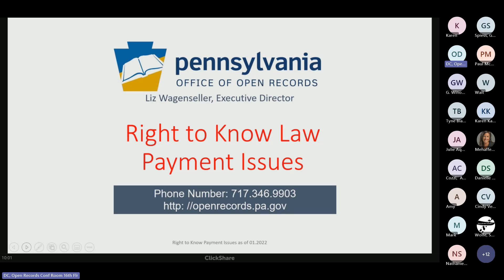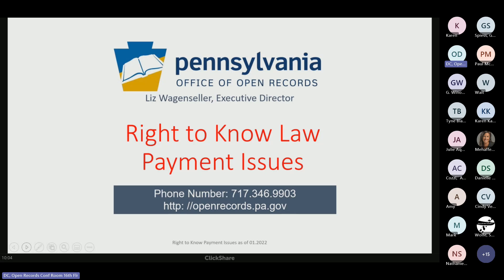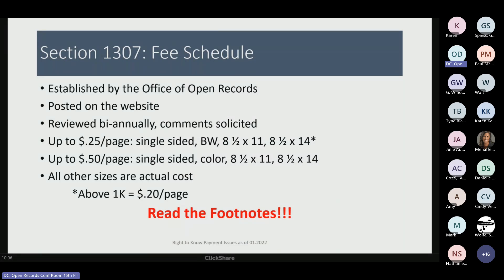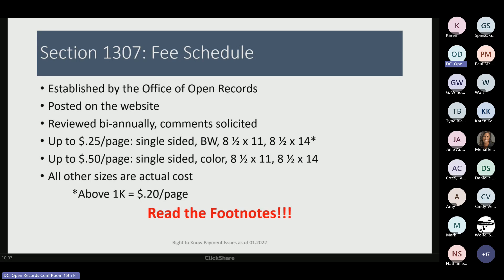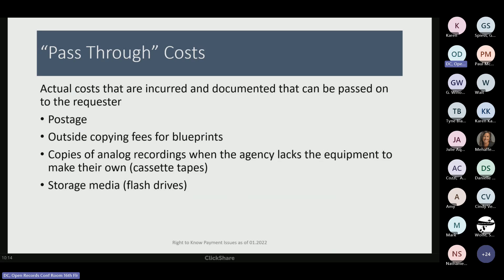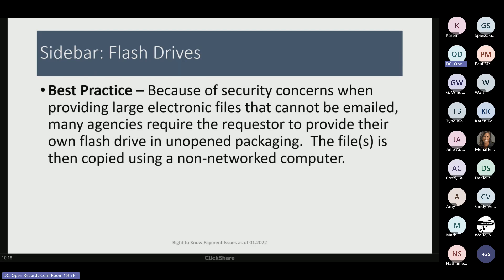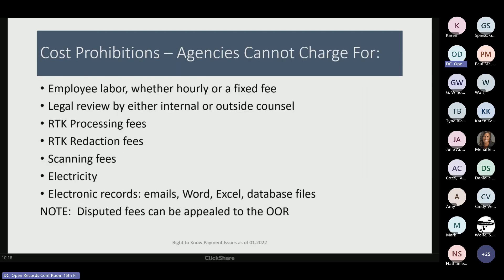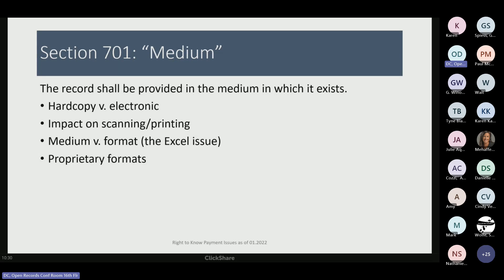Payment Issues and the RTKL - 5/8/2024